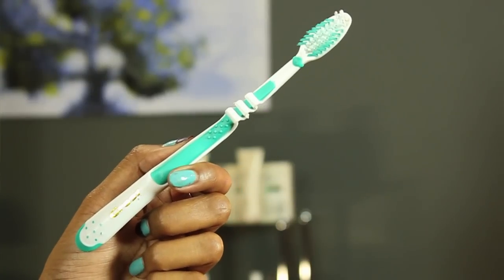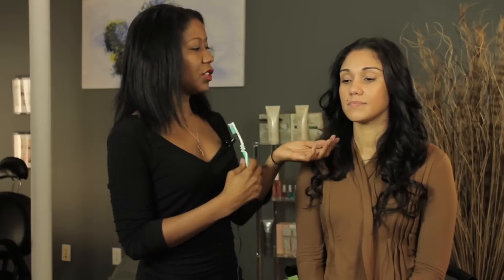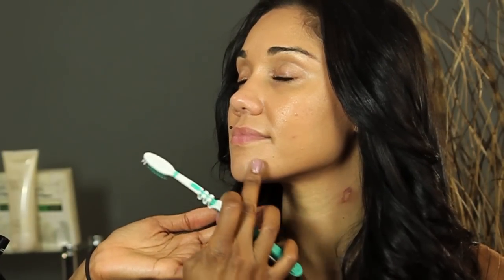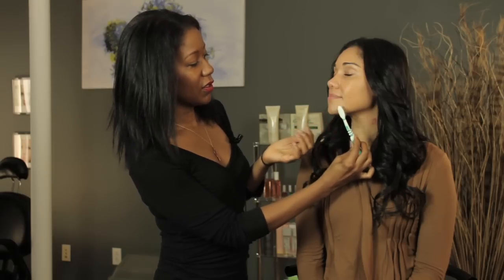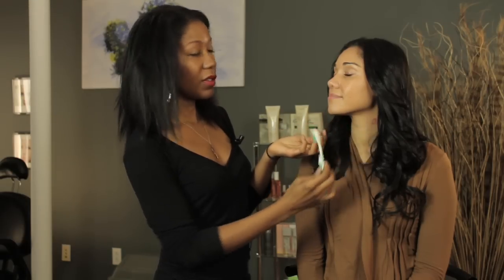How to Use a Toothbrush to Exfoliate Skin : Eye Makeup & More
One great tool to use to exfoliate your skin is actually a common toothbrush. Use a toothbrush to exfoliate skin with help from a makeup artist in this free video clip.

Series Description: One of the most important elements in any look that you're going for is your eye makeup. Get tips on how to get the most from your eye makeup with help from a makeup artist in this free video series.